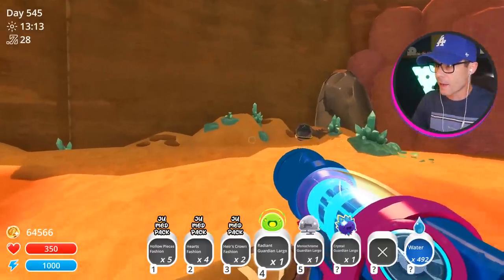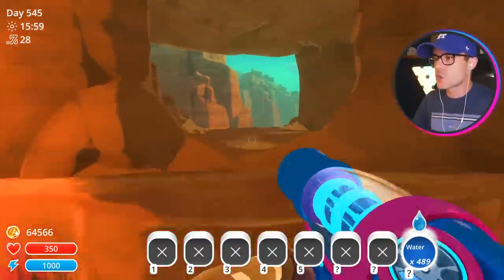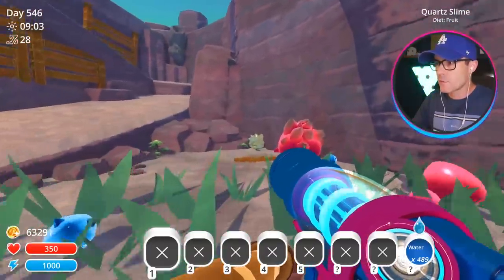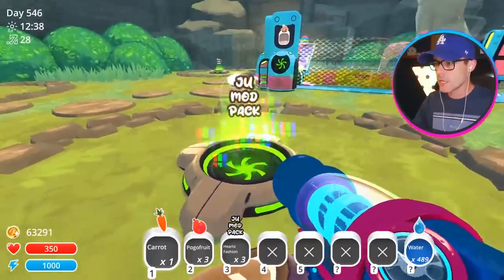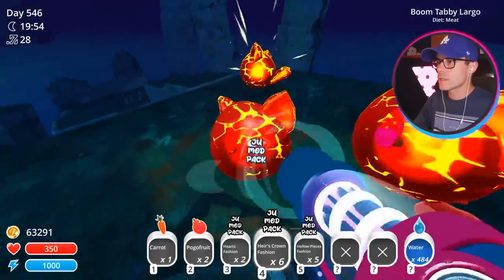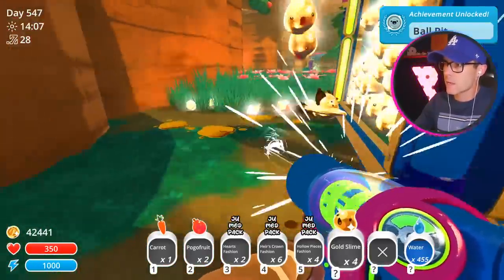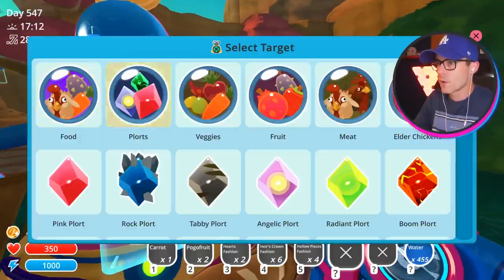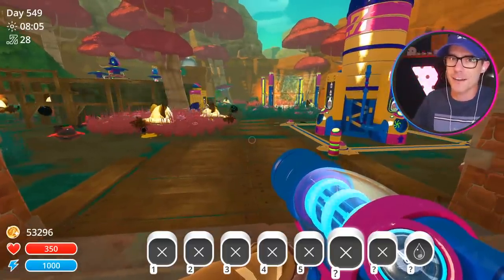1000 Gold Slimes Is the TRICK To Getting RICH! - Slime Rancher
I tried to fit 1000 gold slimes into a corral and bad things happen, can I fix this? Today we're playing Slime Rancher with over 50 mods installed. What could go wrong?